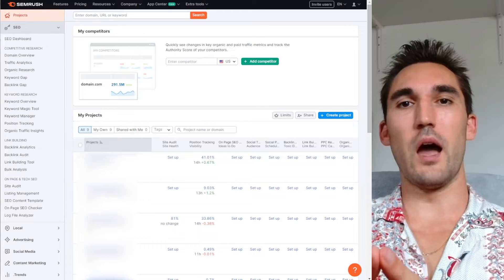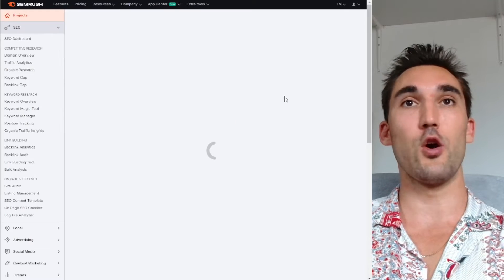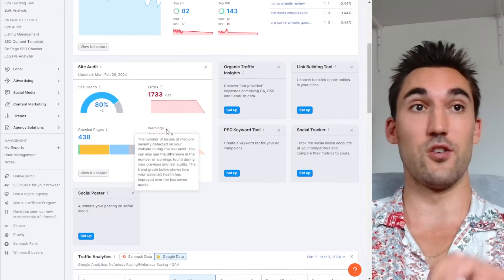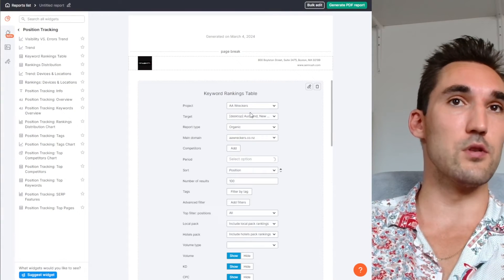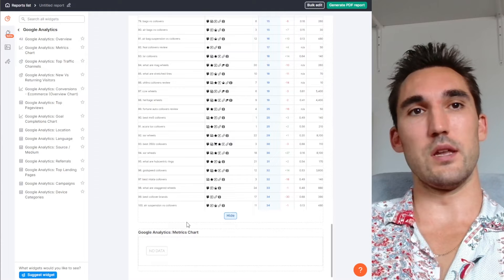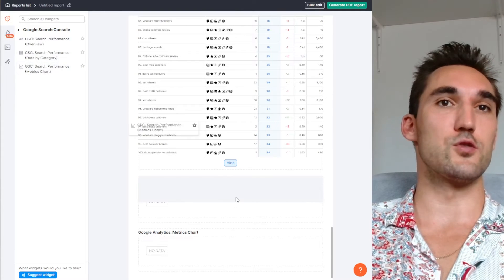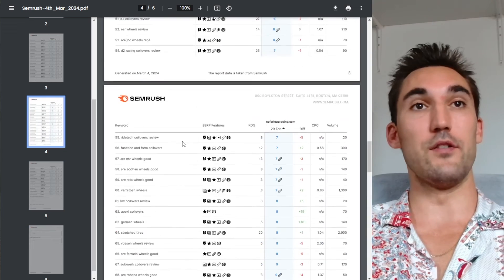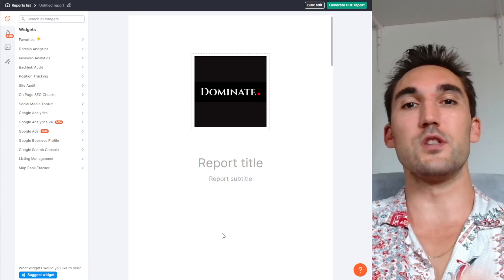How to Build SEO Reports In Semrush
In this video I show you how to build an SEO report in Semrush so you can track your rankings and how your campaign is going. You can also use this report to send to clients if you run an agency or offer SEO services.